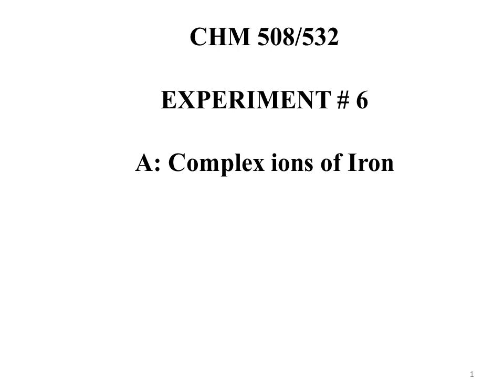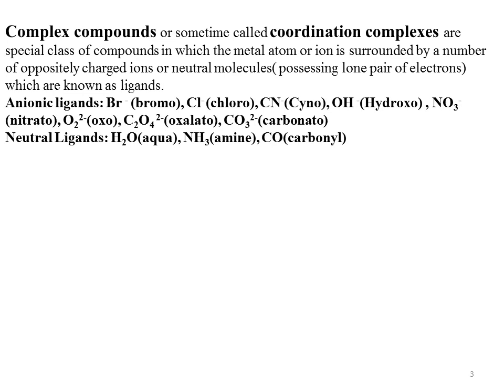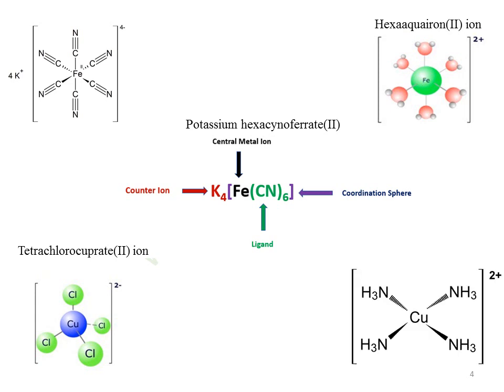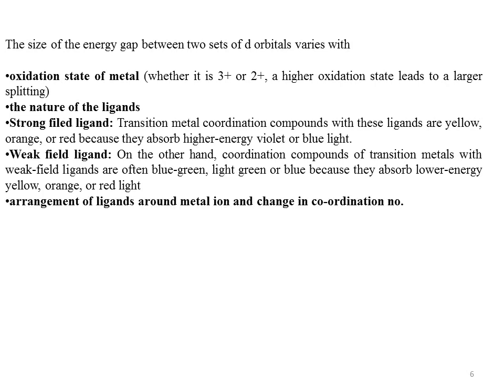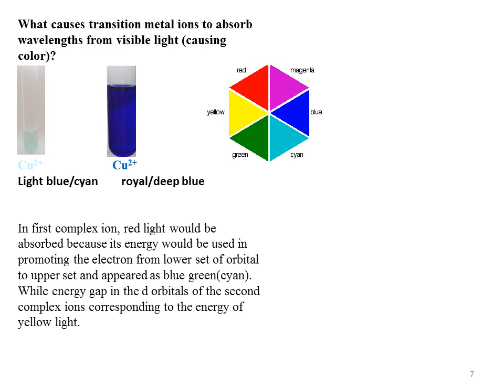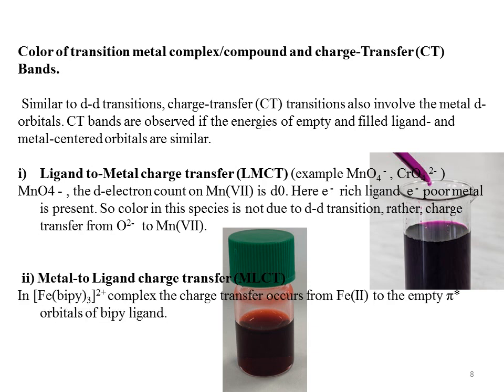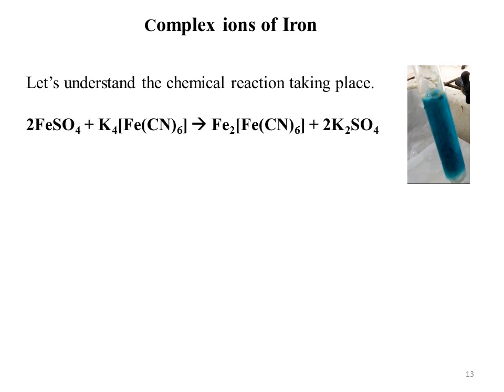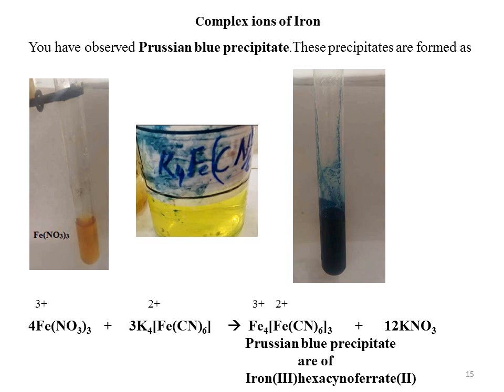CHM 508/532 Experiment No. 6 (A) Complex ions of Iron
Study about complex ions of iron